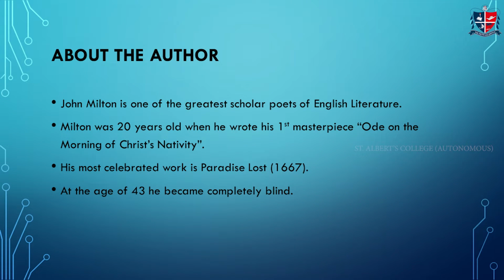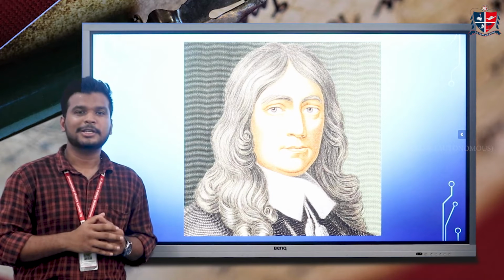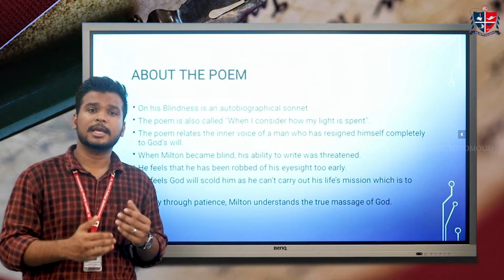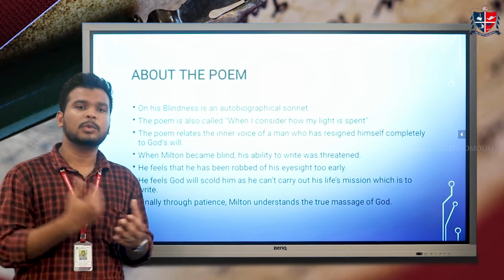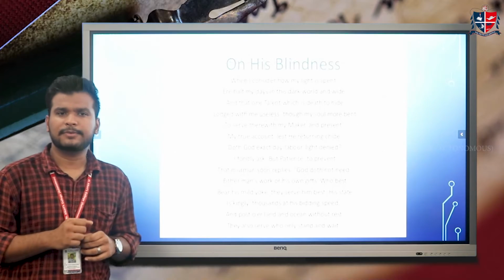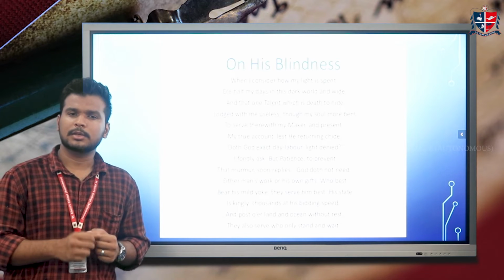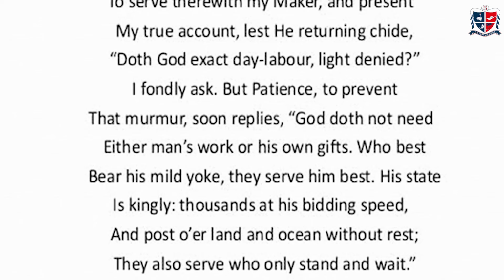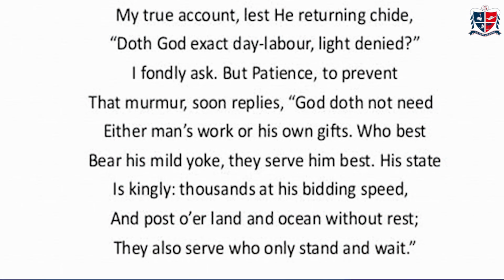St. Albert's College Autonomous, Ernakulam - ON HIS BLINDNESS, Mr. Francis Adarsh Albert